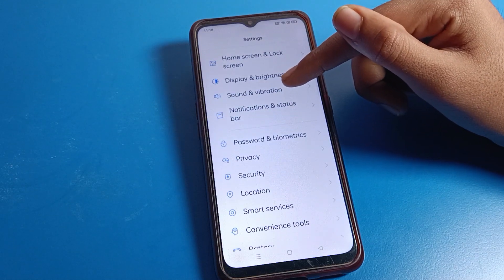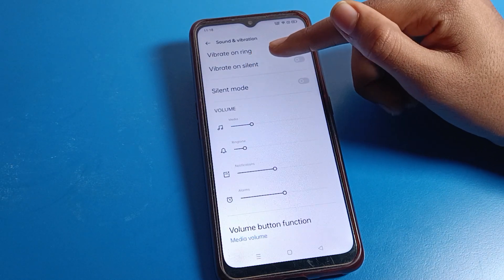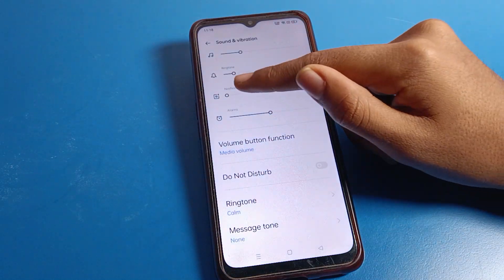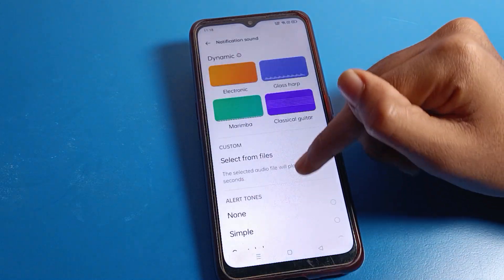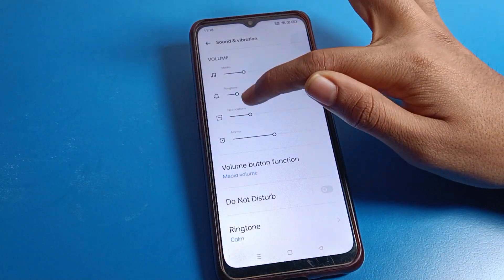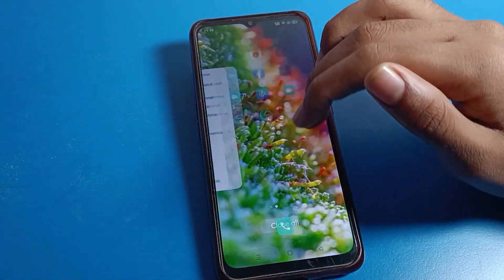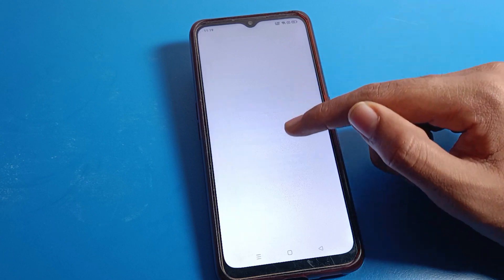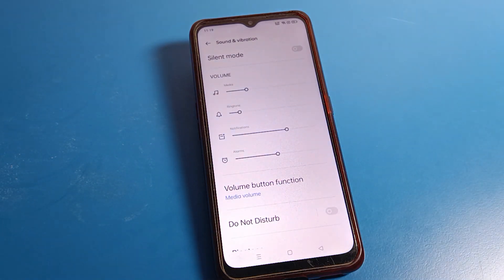Notification Sound off oppo A 17k | how to turn off notification sound on oppo phone